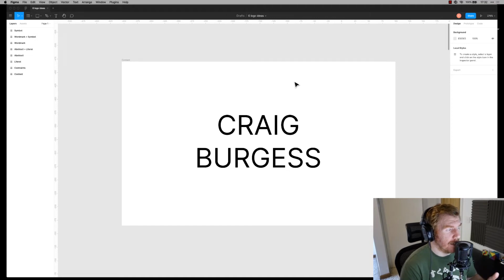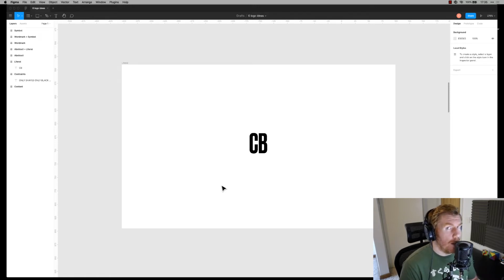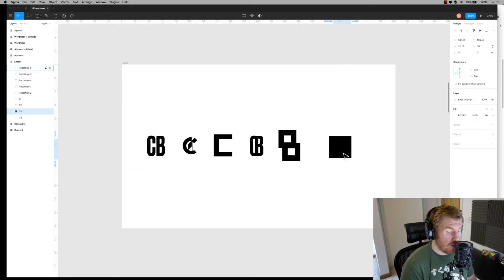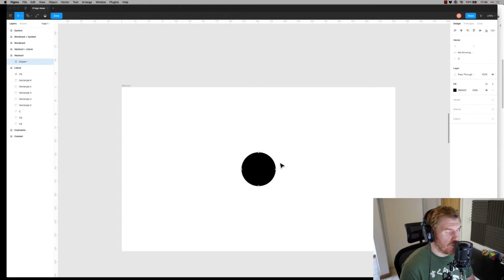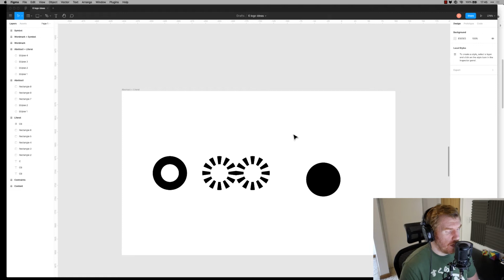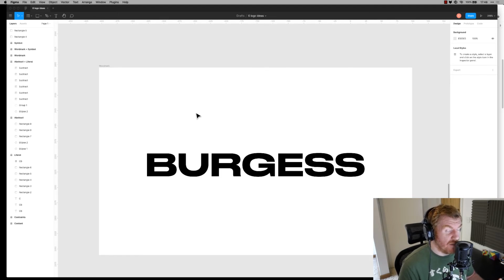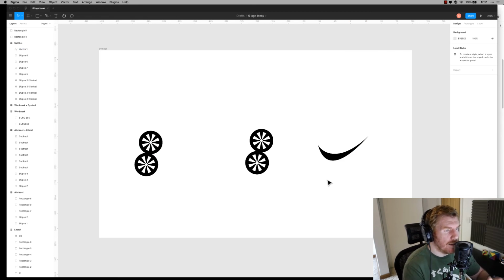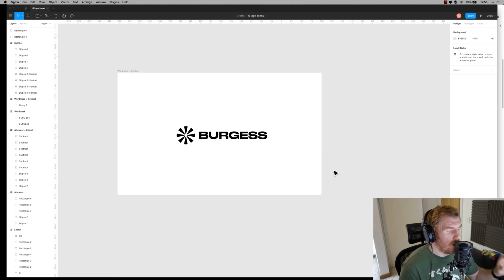How to design a logo (from scratch) - 6 tactics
Designing logos is HARD and it takes years to get good at it.

But what if you just want to make a simple symbol for yourself? Where would you even start?

In this tutorial I dig into Figma and show you my 6 tactics that I follow when designing logos.